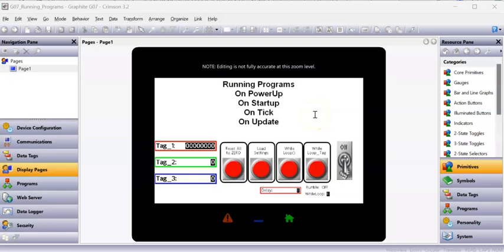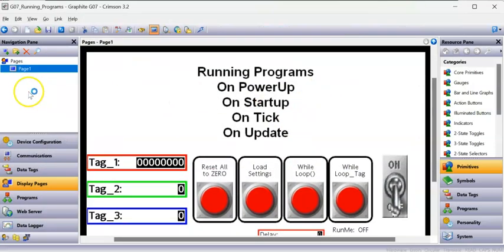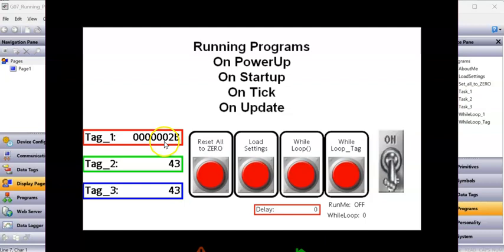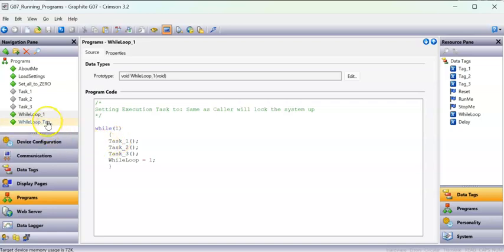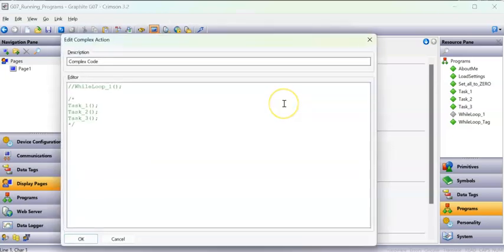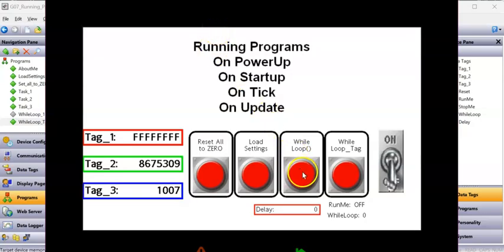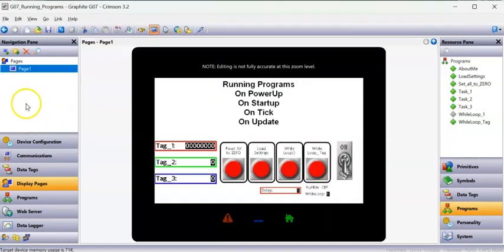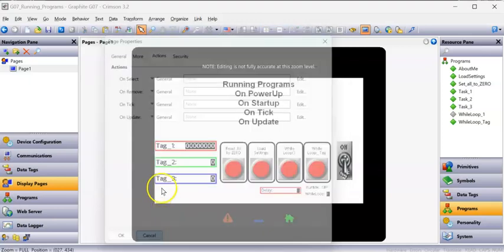Running Programs On Startup, On Tick, On Update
This video shows how to Call or Execute different Programs in On Powerup, On Startup, On Tick, On Update.  We also cover the differences between Same as Caller and also Run in Background calls.  The use of a WhileLoop(1) that never stops.